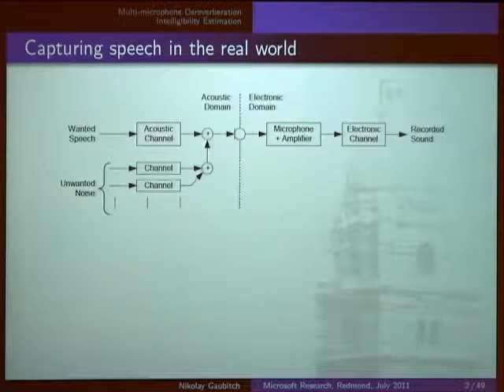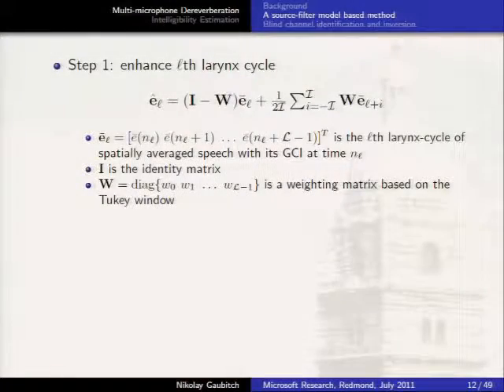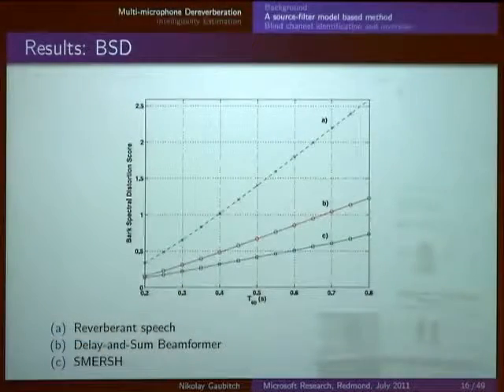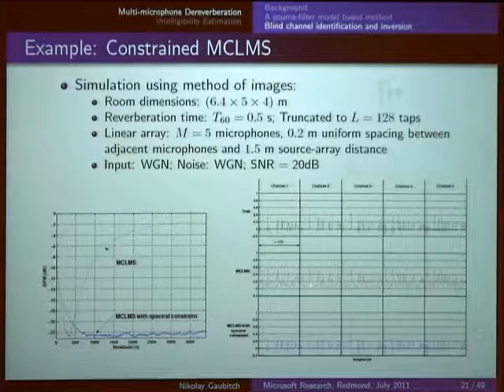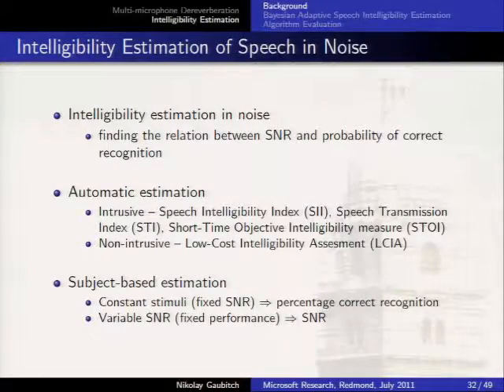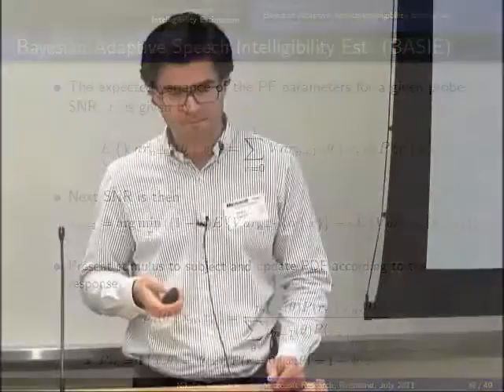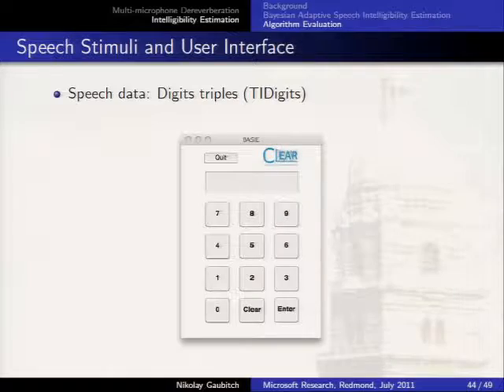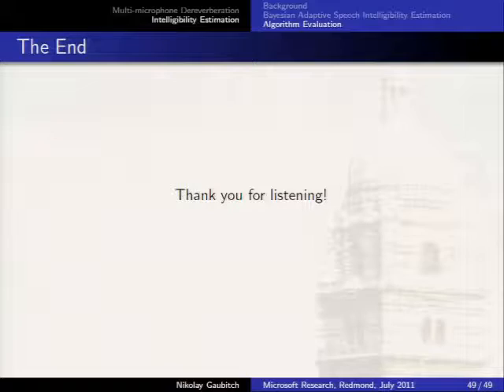Multi-microphone Dereverberation and Intelligibility Estimation in Speech Processing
When speech signals are captured by one or more microphones in realistic acoustic environments, they will be contaminated by noise due to surrounding sound sources and by reverberation due to reflections off walls and other surfaces. Noise and reverberation can have detrimental effects on the perceptual experience of a listener and, in more severe cases, they can cause intelligibility loss. Many signal processing applications, such as, speech codecs and speech recognizers deteriorate rapidly in performance as noise and reverberation levels increase. Consequently, the challenging problems of noise reduction and dereverberation have received a great deal of attention in research, especially, with the advent of mobile telephony and voice over IP.     Multi-microphone speech dereverberation forms the topic of the first part of this talk. Two alternative methods will be  introduced. The first method is based on the source-filter model of speech production while the second approaches the problem through blind identification and inversion of the room impulse responses. Simulation results will be presented to demonstrate the methods and to facilitate a comparison between them in terms of dereverberation performance.    In the second part, the talk will focus on subject-based and automatic estimation of intelligibility in noisy and processed speech. In particular, the Bayesian Adaptive Speech Intelligibility Estimation (BASIE) method will be presented. BASIE is a  tool for rapid subject-based estimation of a given speech reception threshold (SRT) and the slope at that threshold of multiple psychometric functions for speech intelligibility in noise. The core of BASIE is an adaptive Bayesian procedure, which adjusts the signal-to-noise ratio at each subsequent stimulus such that the expected variance of the threshold and slope estimates are minimised. Furthermore, strategies for using BASIE to evaluate the effects of speech processing algorithms on intelligibility and two illustrative examples for different noise reduction methods with supporting listening experiments will be given.